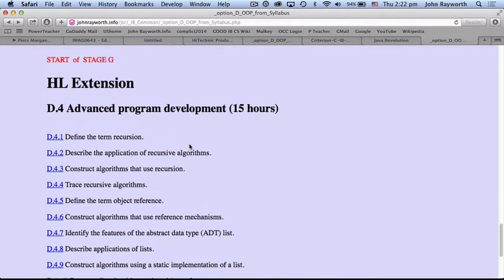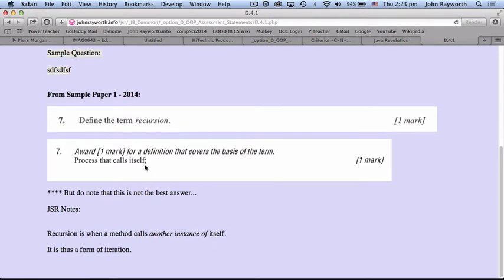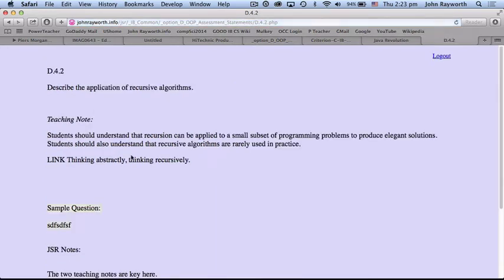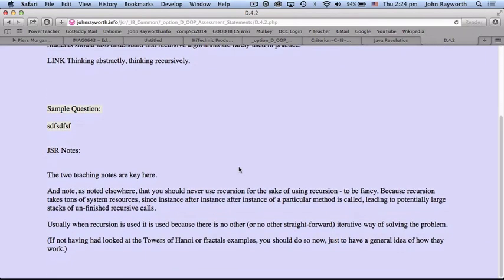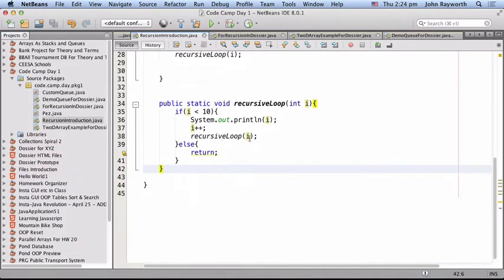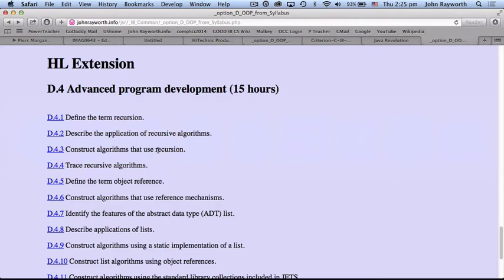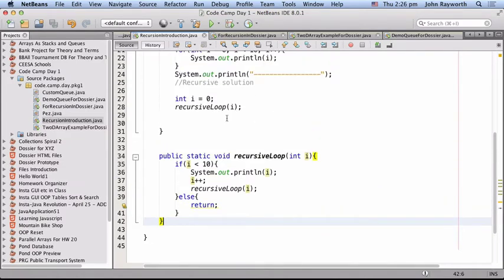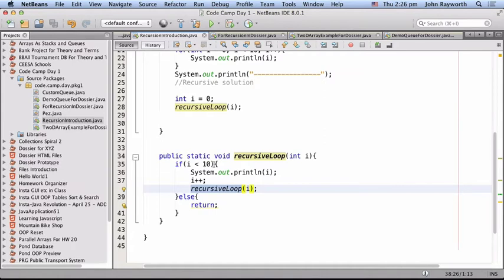IB CS HL Extension Code Camp 1 - Recursion Again